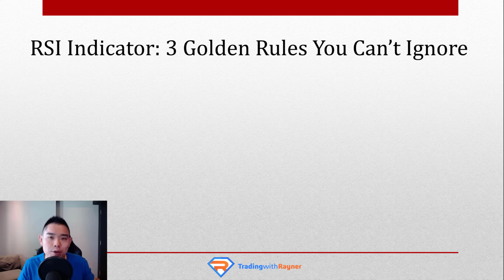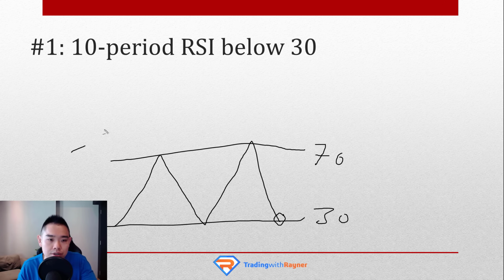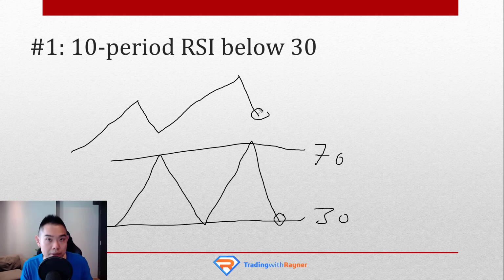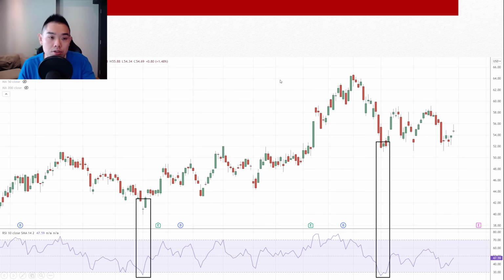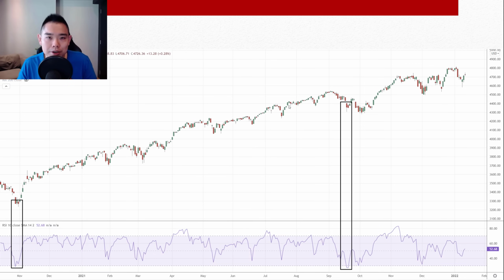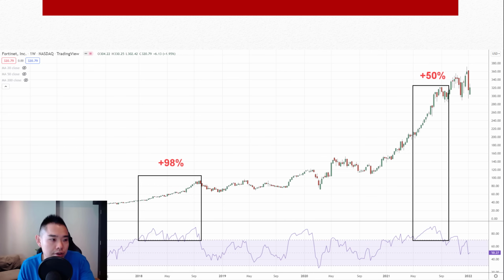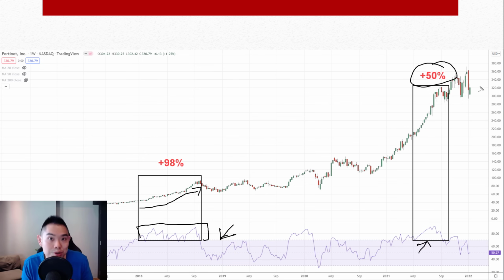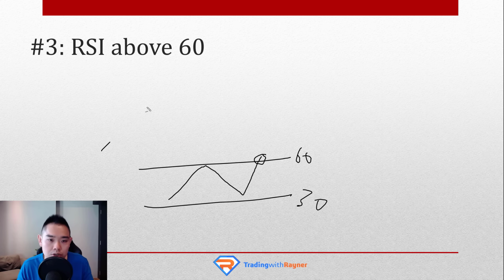RSI Indicator: 3 Golden Rules You Can't Ignore (Stock Trading)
In this video, you'll discover how to use the RSI indicator to better time your entries and exits in the stock market.

** FREE TRAINING **

** TRADING BOOK **